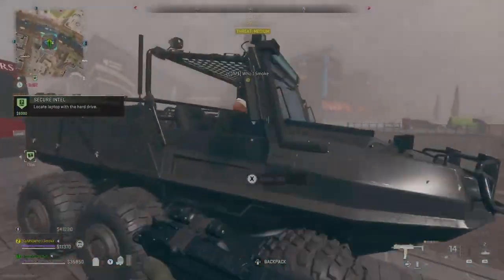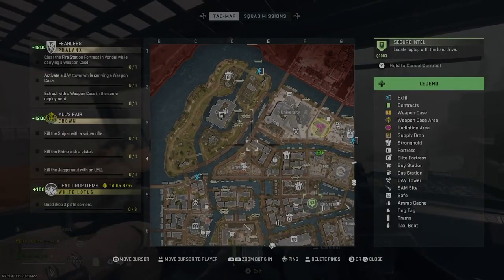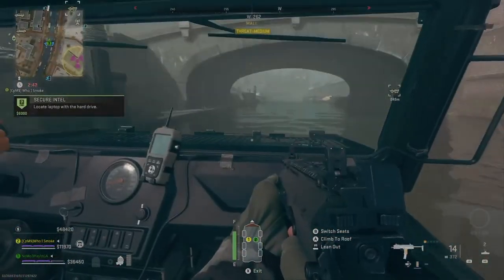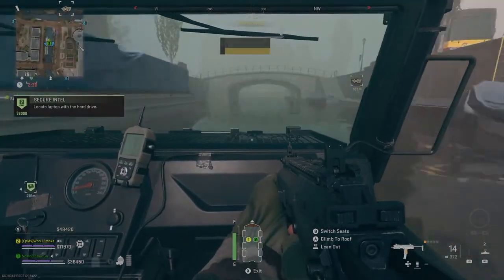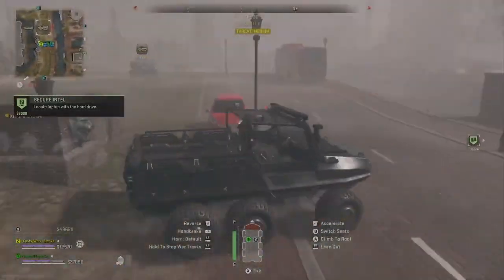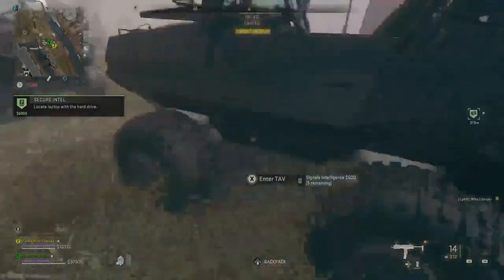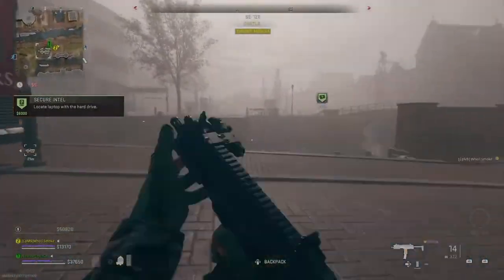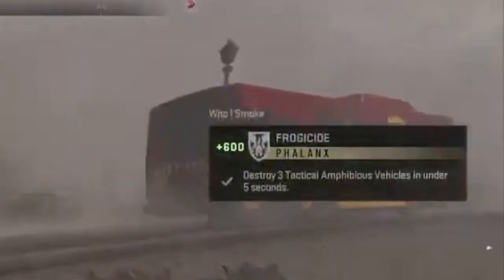Frogicide Misson Guide | DMZ | Tier 4 Phalanx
A Quick Breakdown on How my teammate and I was able to complete the Mission Frodicide on Vondel